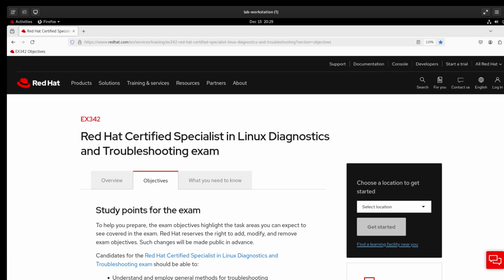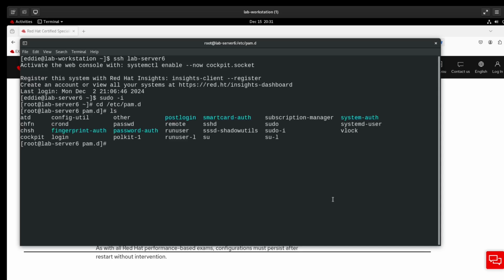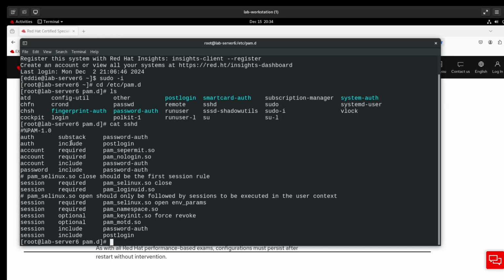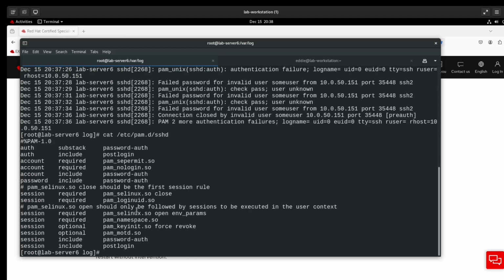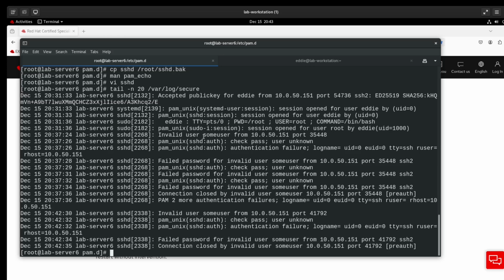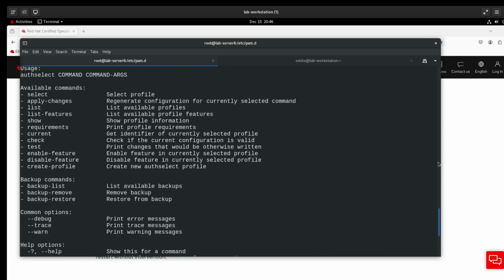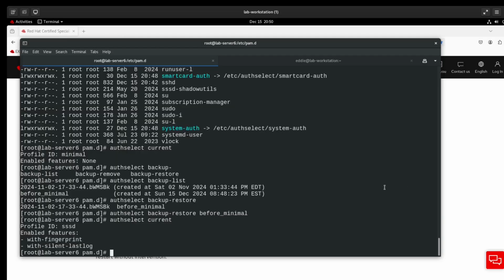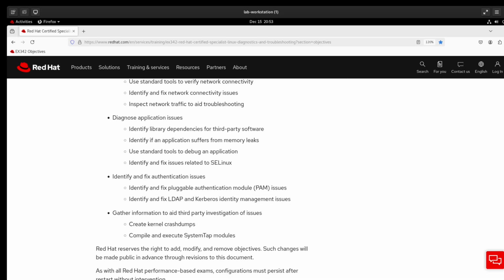Red Hat EX342 Practice Session: Identify and fix pluggable authentication module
Practice session focused on discussing PAM and using authselect.